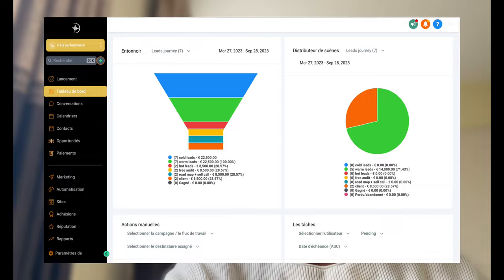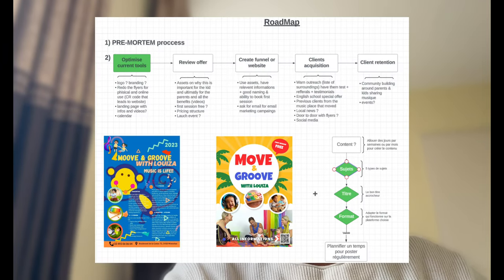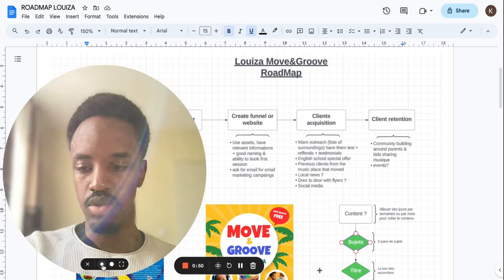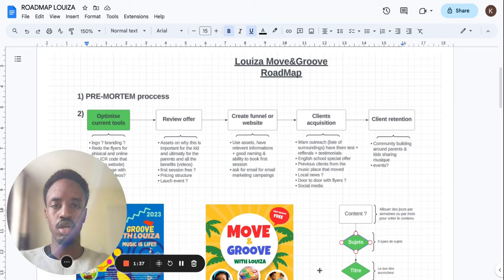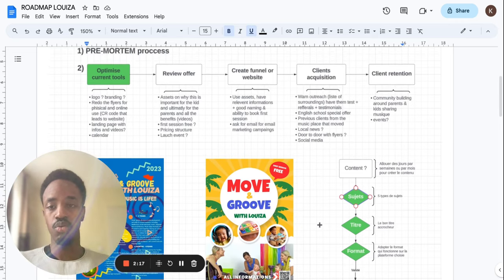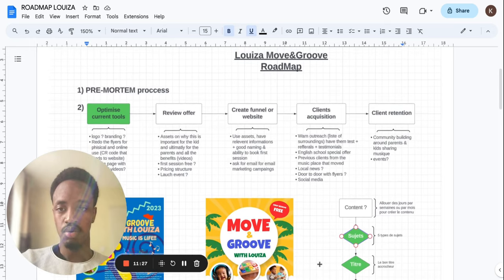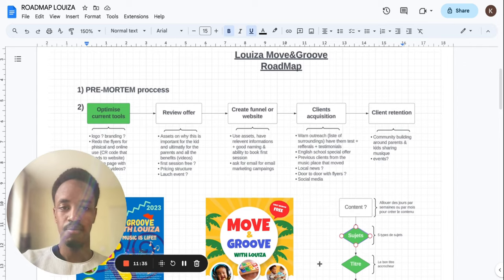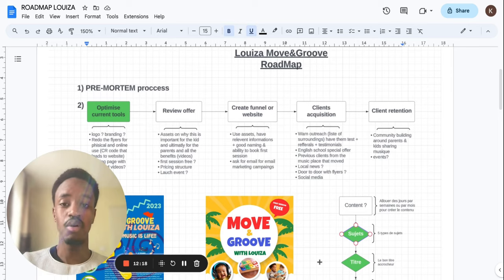THE EASIEST WAY to get clarity for yourself or your clients !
Si tu as un business dans l’éducation (coach, consultant, etc.) et que tu veux mettre en place des systèmes et une infrastructure performante pour transformer ton activité, avoir plus d’impact, et par conséquent augmenter tes revenus :